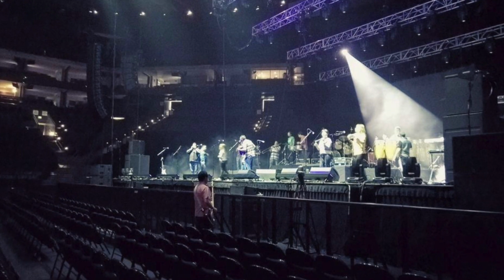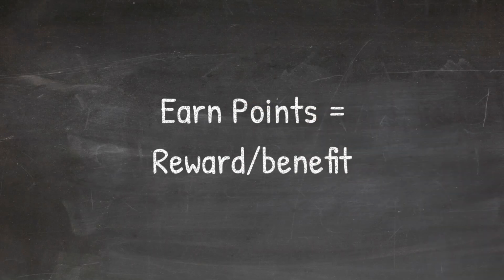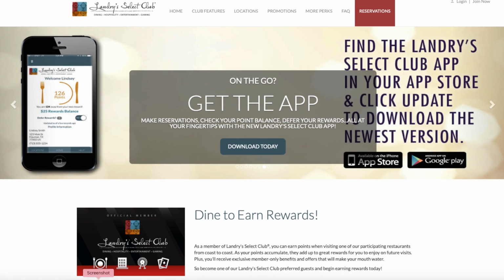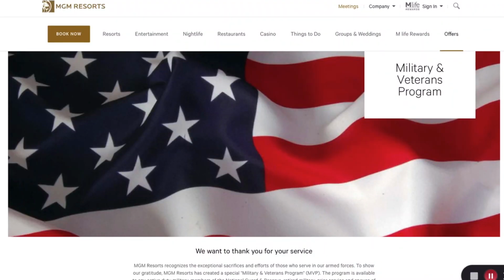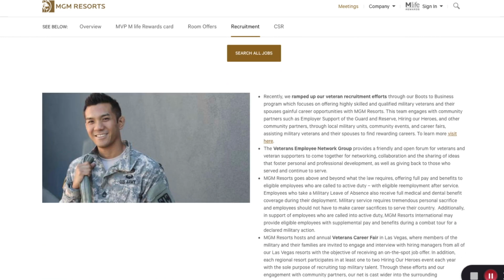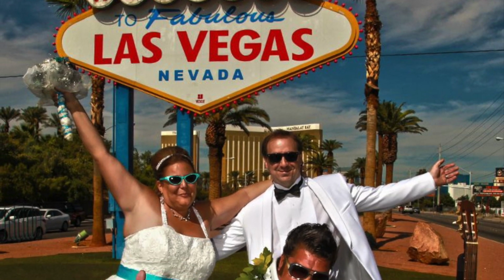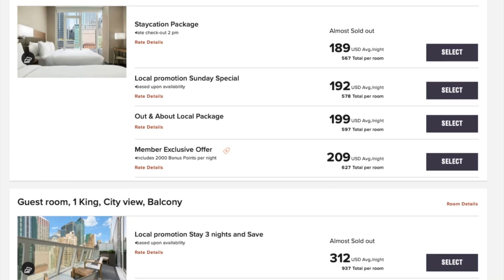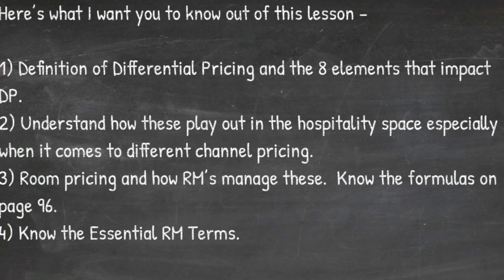Differential Pricing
This video is about Differential Pricing